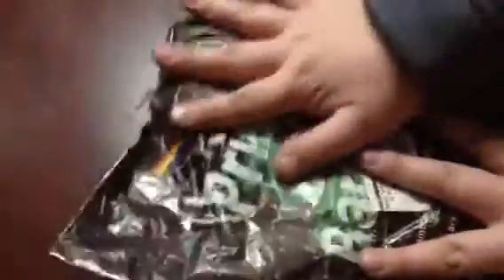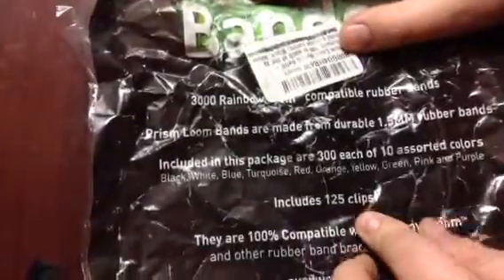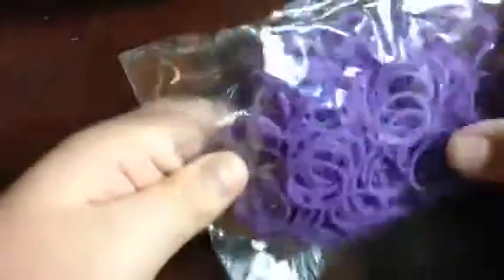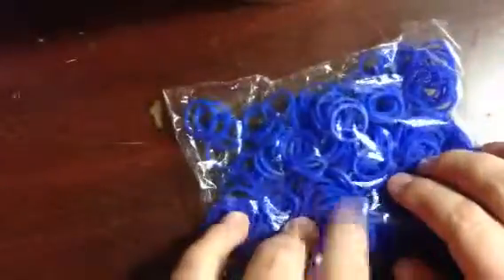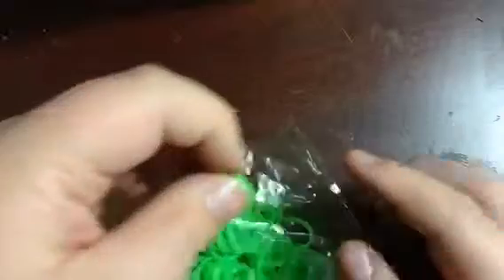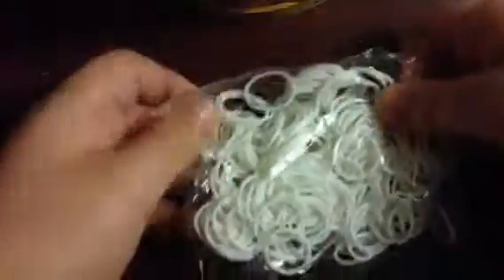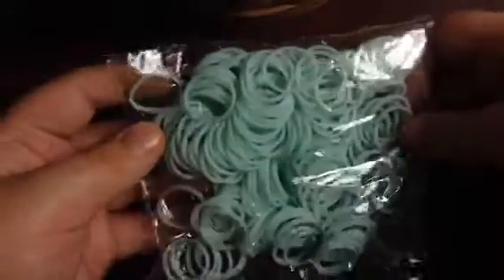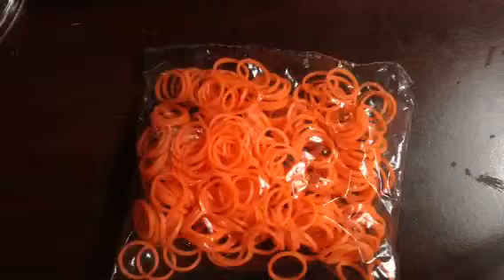Prism loom band kit review